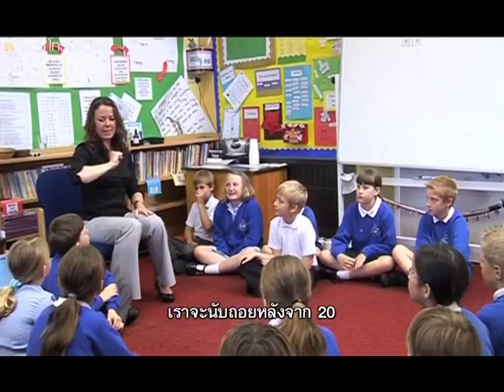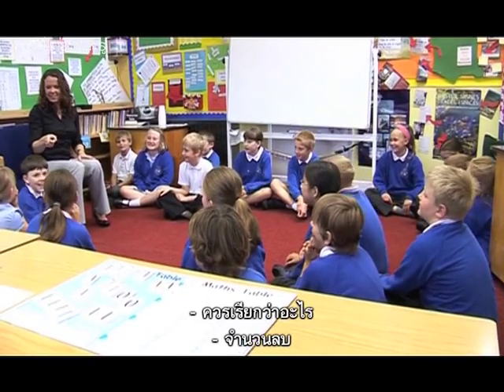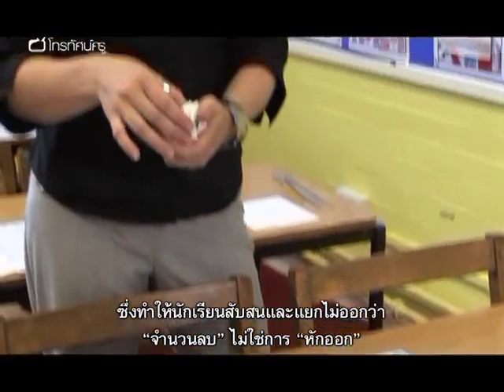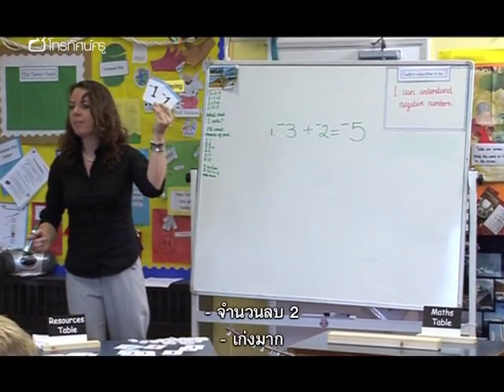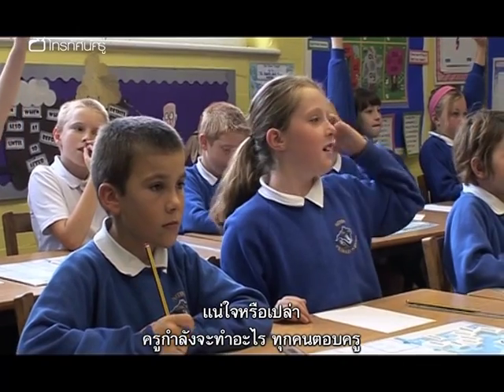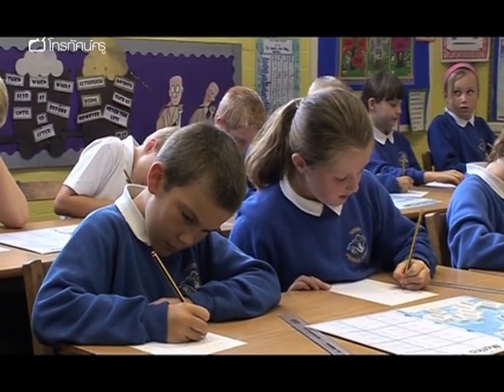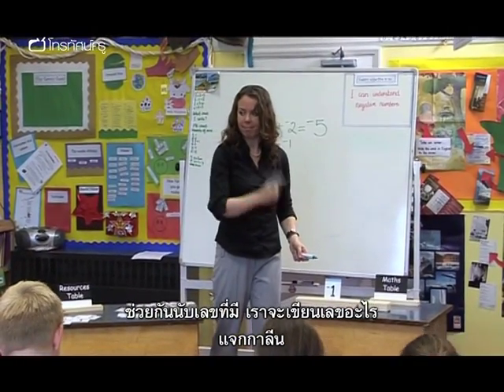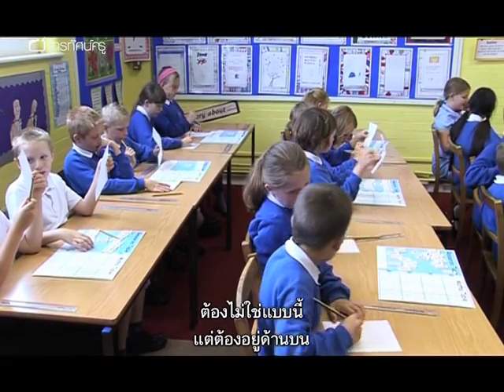คณิตฯ ประถม จำนวนเต็มลบ ตอน 1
โจซี คลาร์ก ครูประจำชั้นประถมศึกษาปีที่ 4 จะมาสาธิตว่าเธอสอนเรื่องความแต่ต่างระหว่างจำนวน 1 และ -1 อย่างไรโดยใช้ภาษาที่เฉพาะเจาะจง - ก่อนหน้านี้ ครูโจซีสอนเรื่องจำนวนเต็มลบโดยเปรียบเทียบกับบัญชีธนาคารหรือเทอร์โมมิเตอร์ แต่ก็มีเด็กบางคนไม่เข้าใจ ร่วมติดตามชมนักเรียนของเธอฝึกใช้คำศัพท์ใหม่อย่าง “จำนวนลบ” และ “การลบ” และแสดงความเข้าใจของตนเองโดยย้ายบัตรจำนวน ซึ่งช่วยให้เห็นภาพการบวก การลบ และการหารจำนวนเต็มลบ นอกจากนี้ ที่ปรึกษาด้านการสอนคณิตศาสตร์ยังมีคำแนะนำดี ๆ แถมให้อีกด้วย

หมายเหตุ: แม้ว่าตอนนี้จะเป็นตัวอย่างกิจกรรมในระดับประถม แต่แนวคิดในรายการสามารถประยุกต์ใช้กับการสอนเรื่องจำนวนเต็มลบตามหลักสูตรแกนกลางการศึกษาขั้นพื้นฐานในระดับชั้น ม.1 ได้เช่นกัน

คำสำคัญ : คณิตศาสตร์ ประถม จำนวนและการดำเนินการ เทคนิคการสอนเรื่องจำนวนเต็มลบ การใช้ภาษาในการอธิบายคณิตศาสตร์ สอนคณิตศาสตร์อย่างเป็นรูปธรรม เทคนิคการใช้ภาพประกอบ (visualization)  การดำเนินการของจำนวนเต็มลบ การแก้ไขความเข้าใจคลาดเคลื่อนเกี่ยวกับจำนวนเต็มลบ